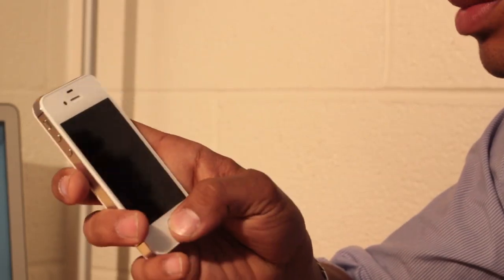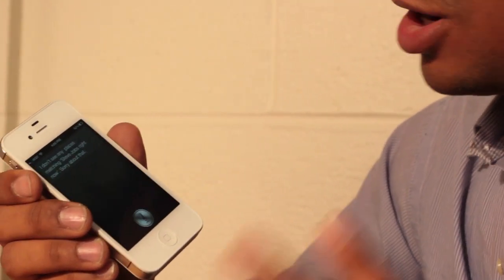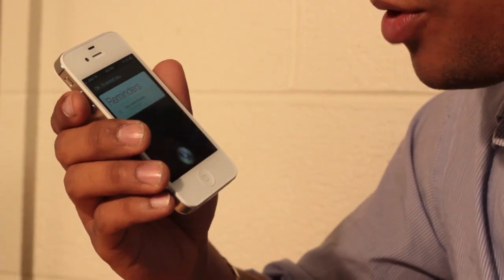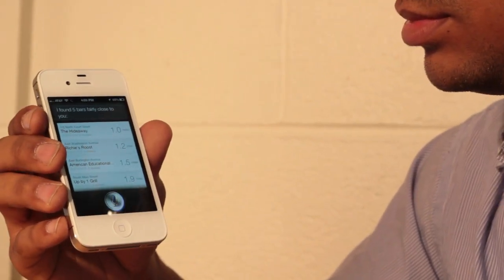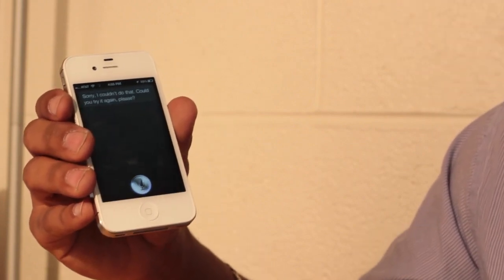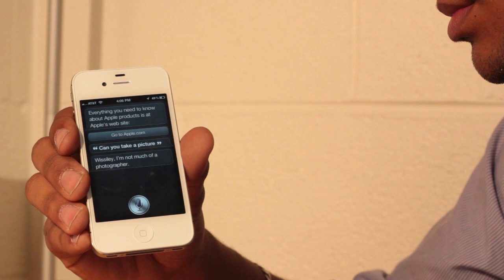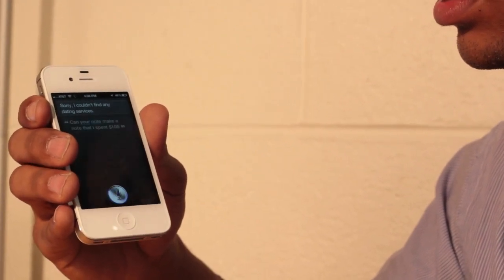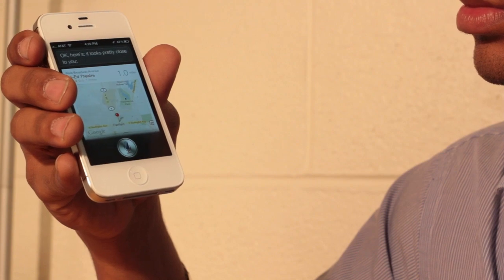New iPhone 4S [iPhone5] from Apple SIRI App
This a review of the SIRI application on the iPhone 4S with  iOS5. Siri is a very smart assistant but is it smart enough to understand your needs? The iPhone 4S has a better and powerful processor than ever. This mobile device integrates an A5 chip, which is a dual core processor the same as in the iPad 2. The iPhone 4S is then faster and smarter. Its camera is 60% better than the previous iPhone 4. It is an 8 megapixels camera and it records videos at a resolution of 1080p. This produces an amazing quality of HD images. With iCloud you would be able to wirelessly share your photos and documents on all of your devices. The iPhone 4S has an incredible screen resolution; the retina display. iOS5 is the most advanced Operating System Apple has released so far. FaceTime has been improved on the iPhone 4S. Airplay let you share content on a bigger screen wirelessly and Airprint let you print content directly from your device, this process is also wireless. And SIRI, the application that is going to be introduced in this video, it helps you get things done through voice recognition.